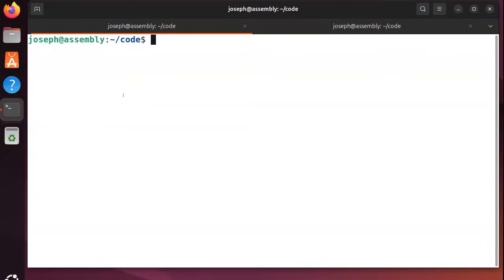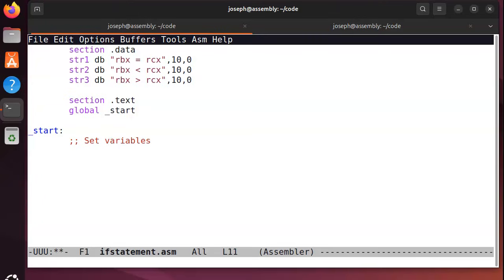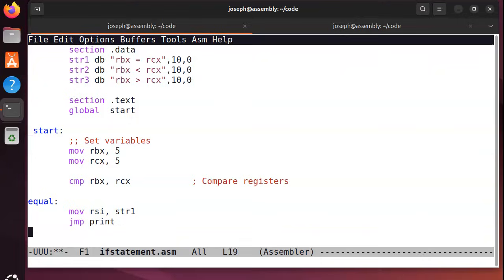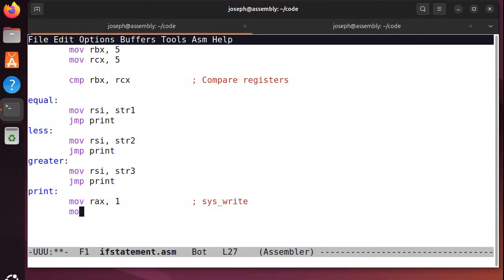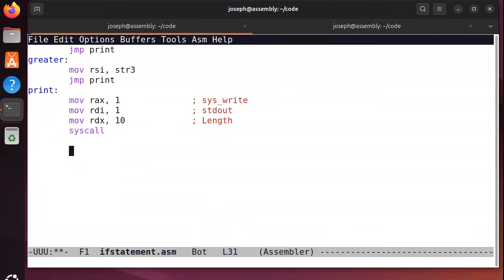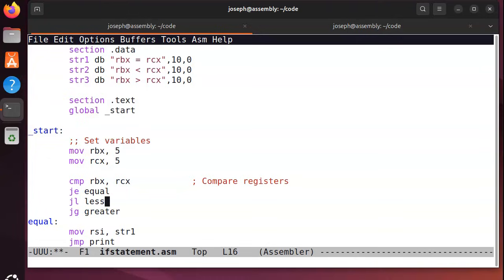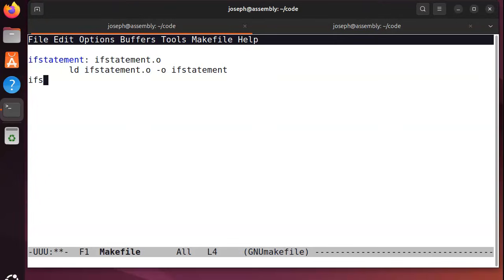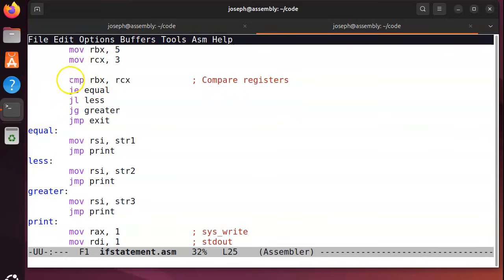x86-64 Assembly - If Statement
Shows how to use cmp and various jumps in x86-64 assembly language to implement if statements.  Shows cmp, jmp, je, jl, and jg being used to compare and jump.